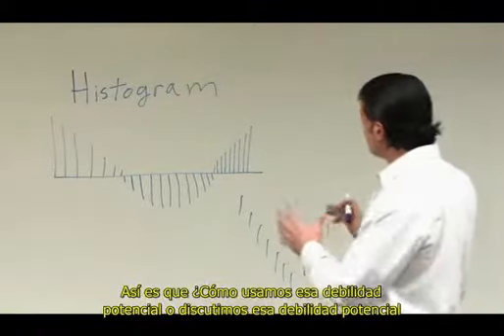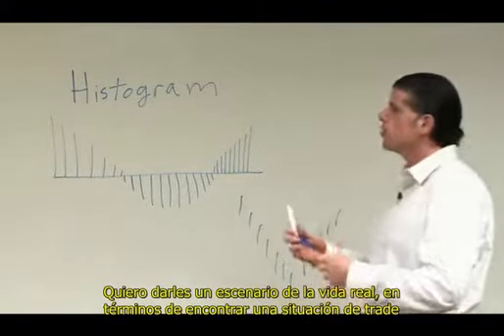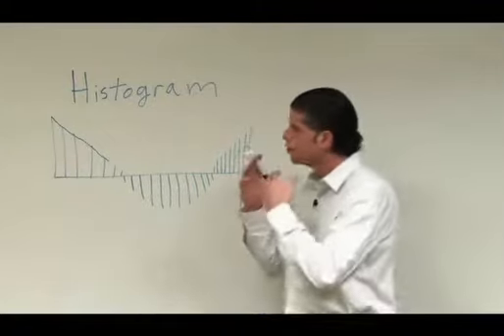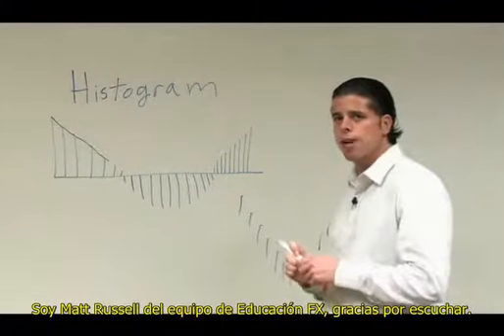Uso de MACD Forex 2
Aprovecha las divergencias y convergencias entre los promedios de las medias moviles y saber cuando el mercado se empieza a agotar y podría dar señales de reversión de la tendencia